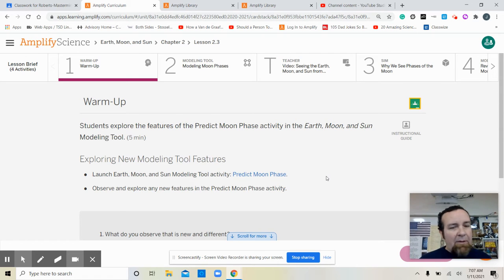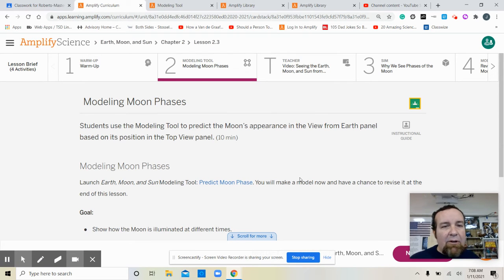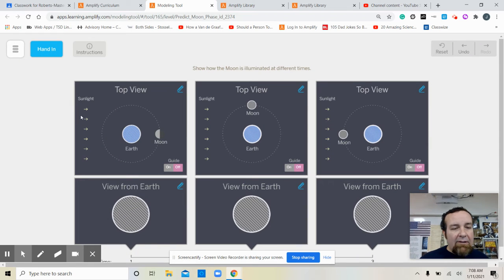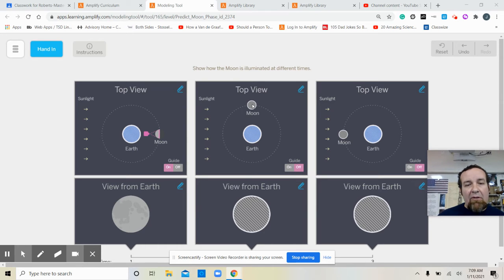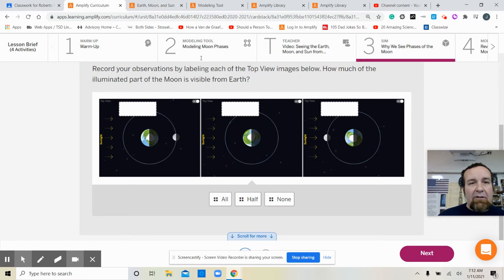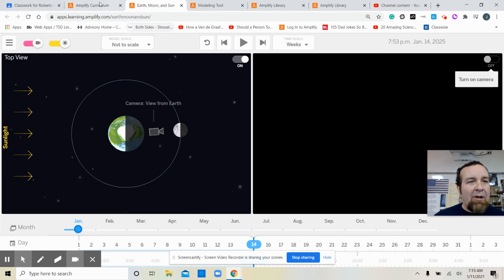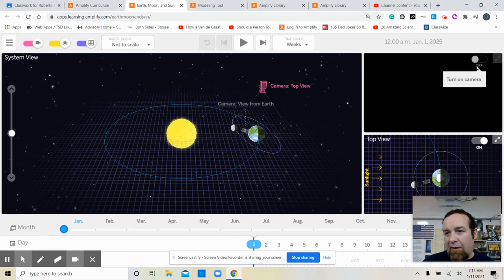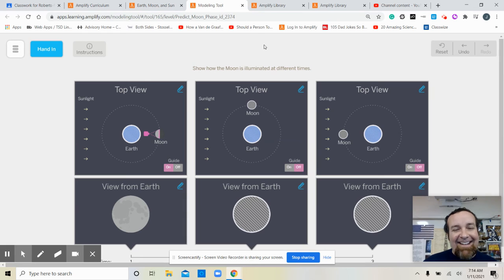EMS - Video Lesson 2.3